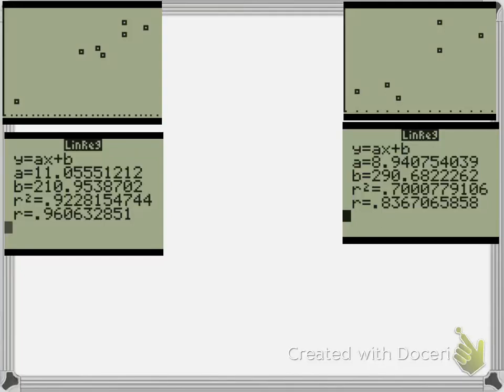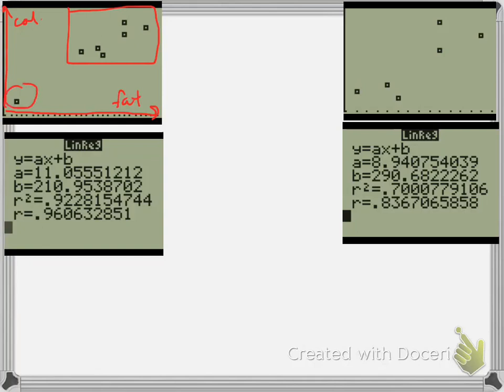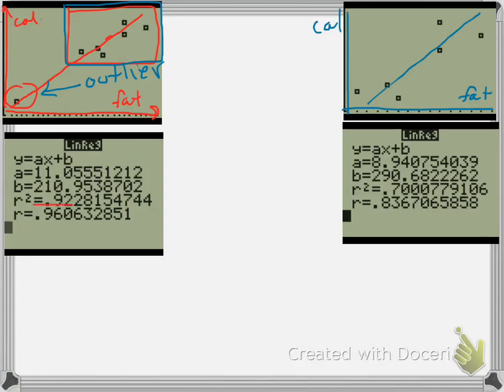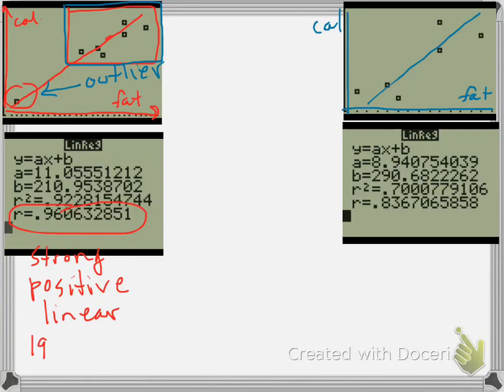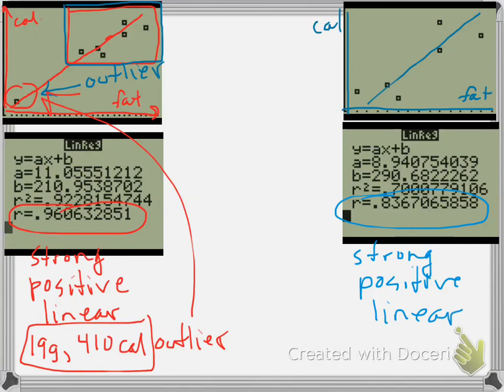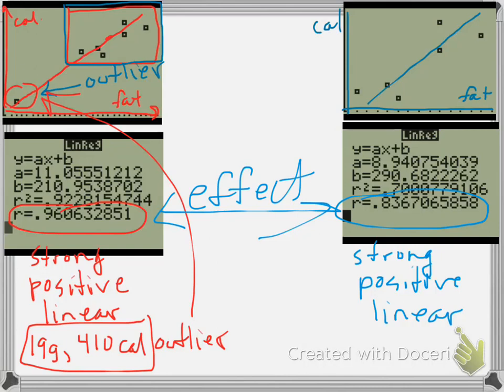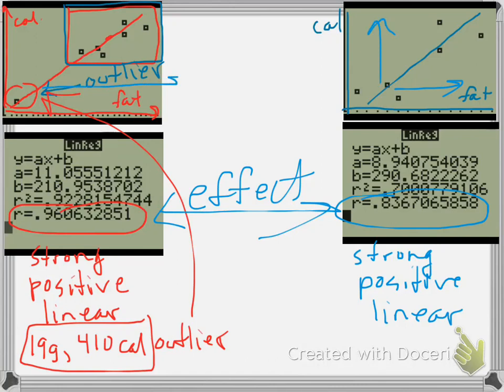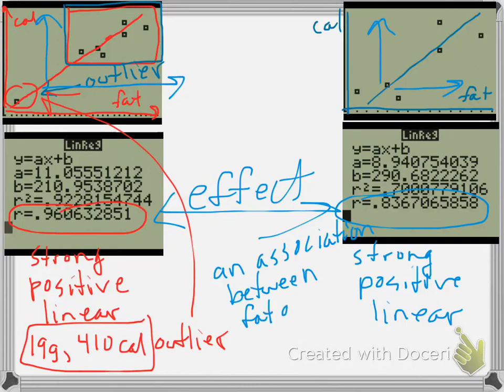AP Stats Ch. 7 ex. 5